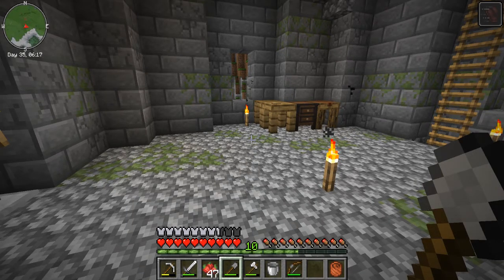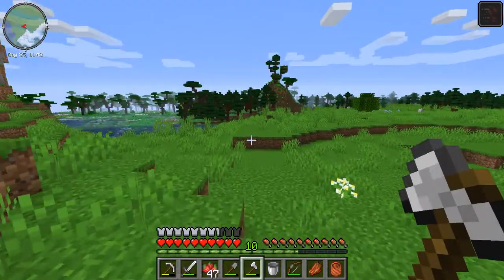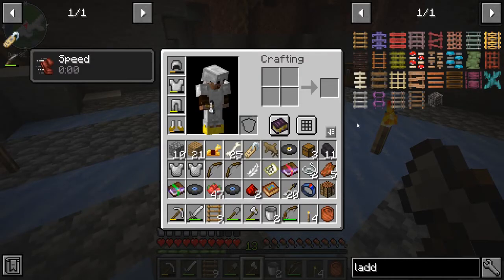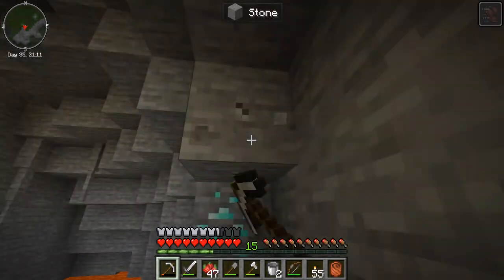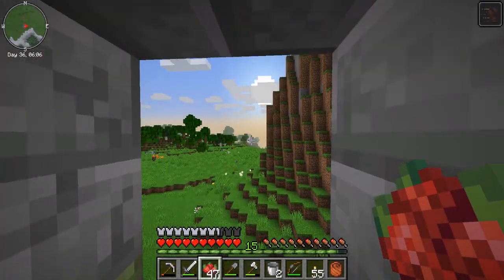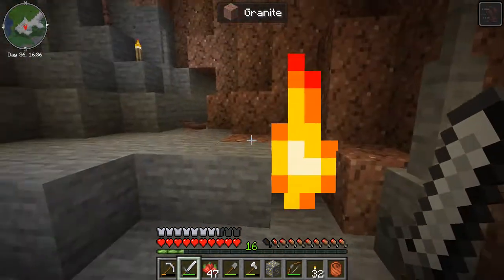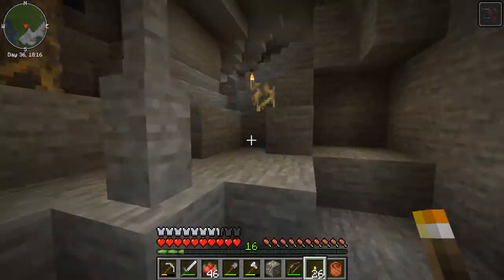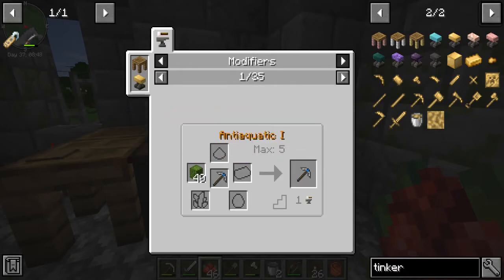New Stone Age Dawg E14, Ring Of Attraction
MTTN6 continues with the ring of attraction, and more.